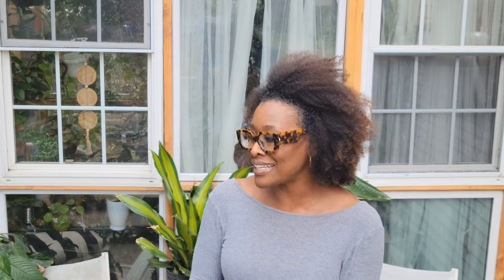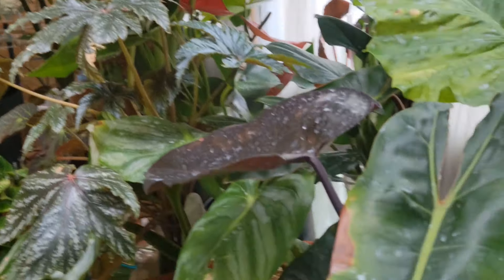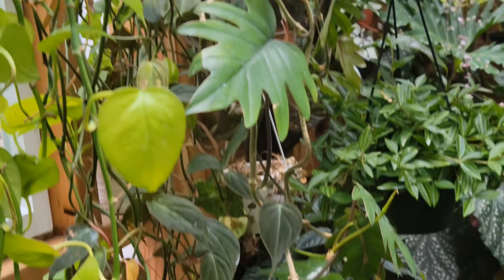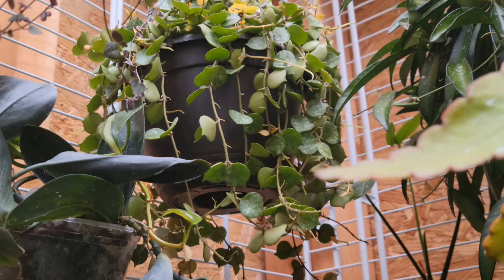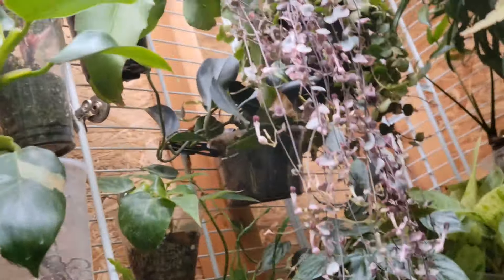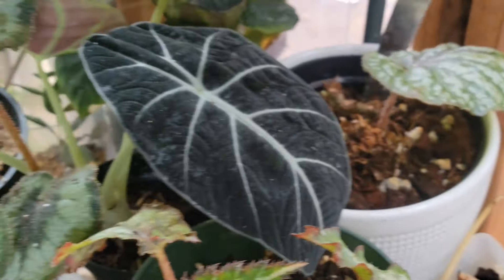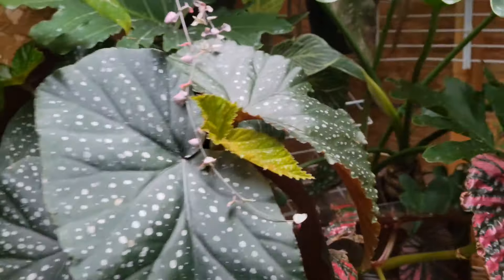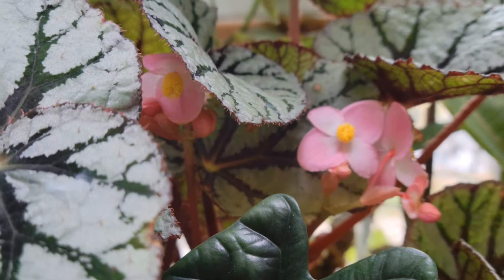DIY Greenhouse Made From Old Windows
AMAZON STORE FRONT: